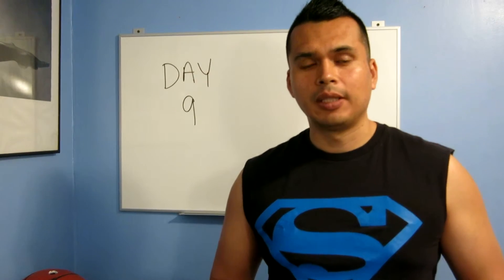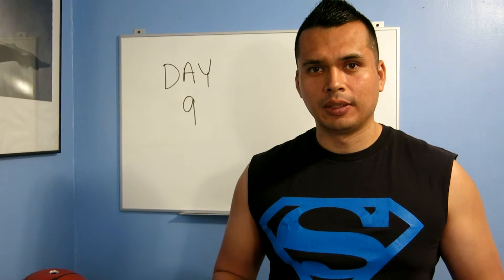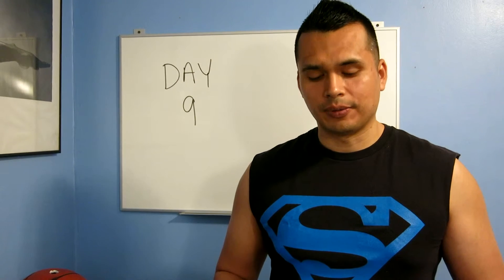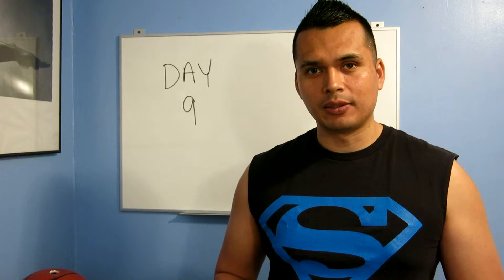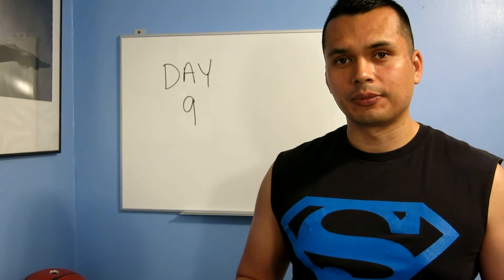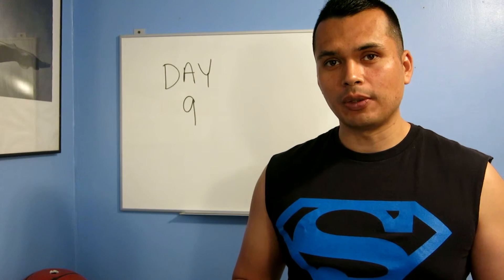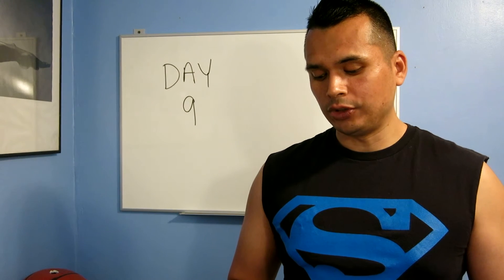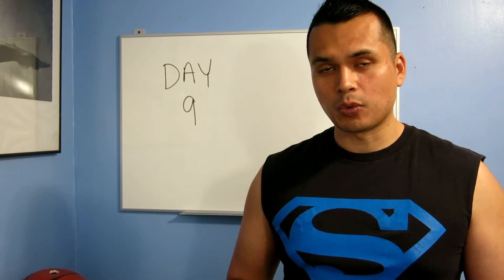Monkey Bar Gym 30 Day Challenge Day 9